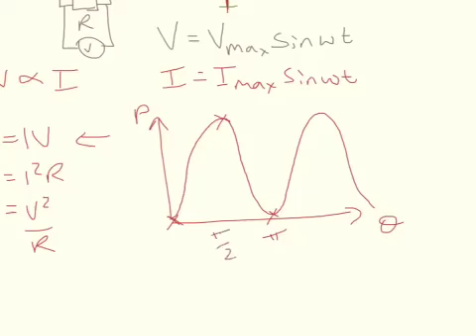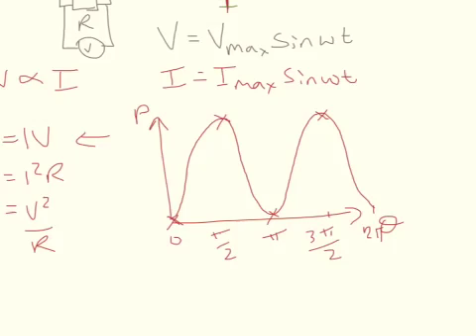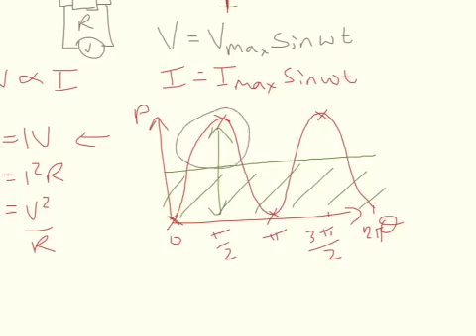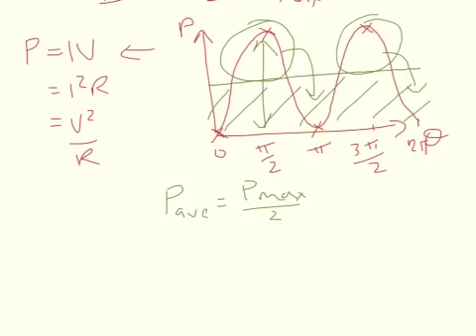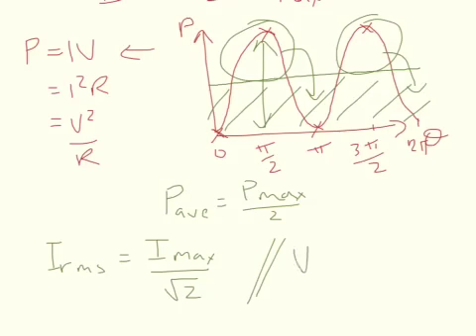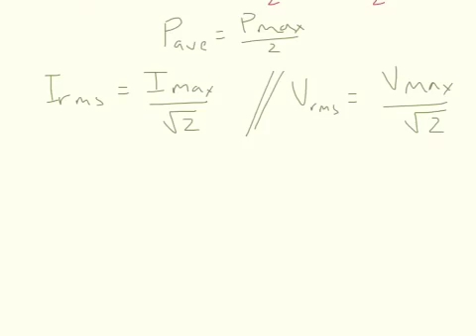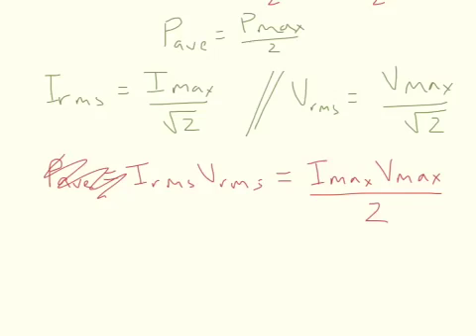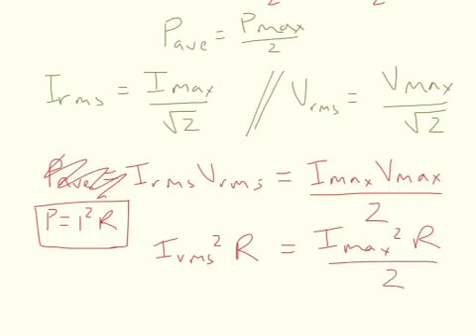Alternating Current part 2 of split video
split at power